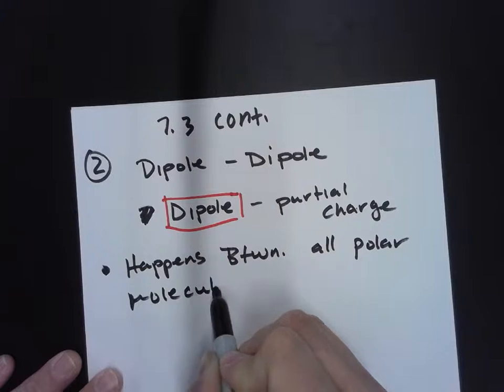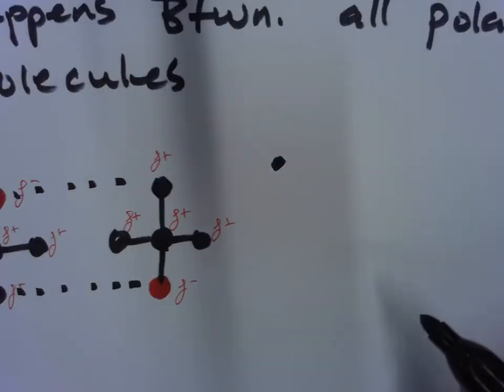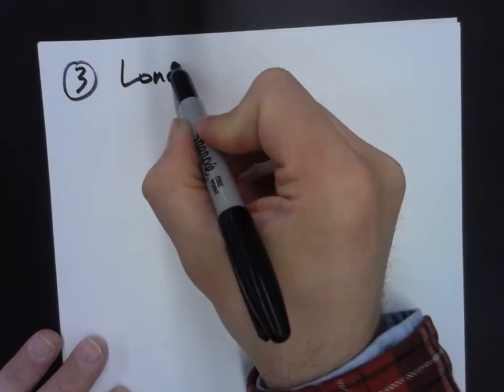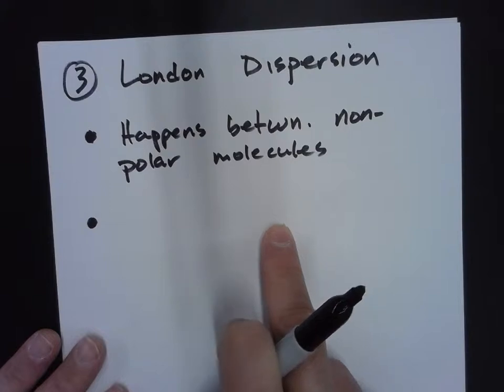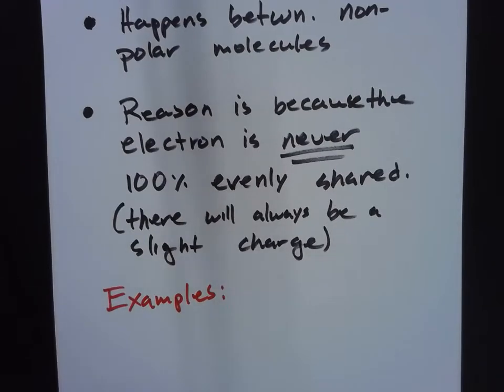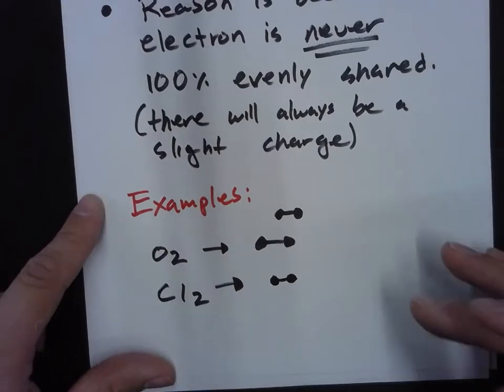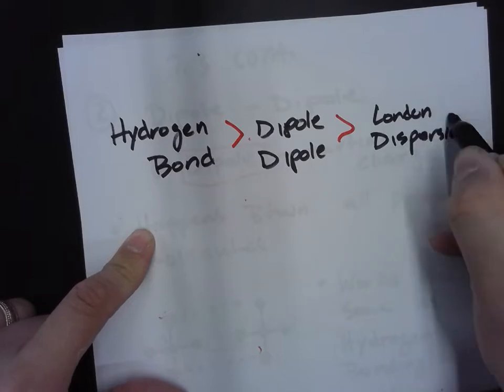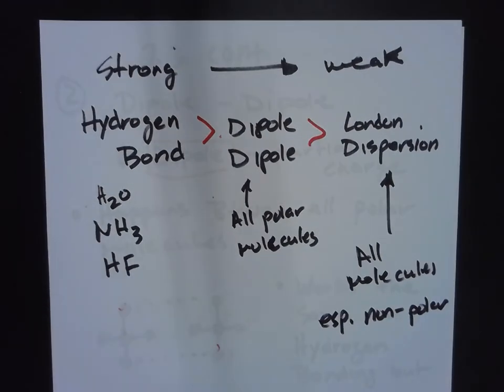Notes 7 3 Part 2